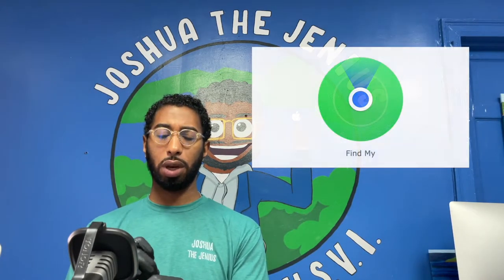The Jenius Podcast | Episode 5: The New Hotness: Apple Releases & NFTs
This week Joshua and Sarah talk about the newest release announced by Apple, China’s digital currency roll out, as well as NFTs and the emerging CryptoArt market.